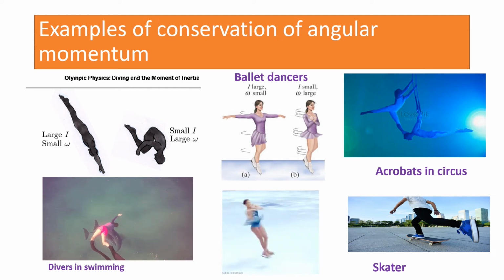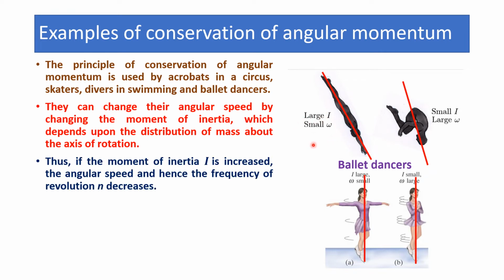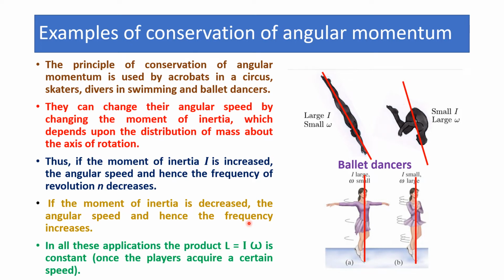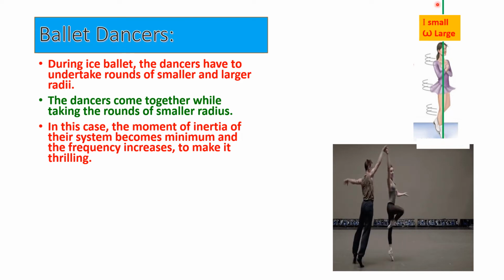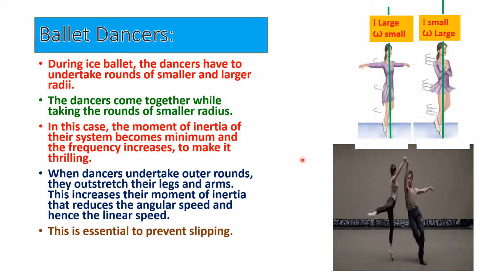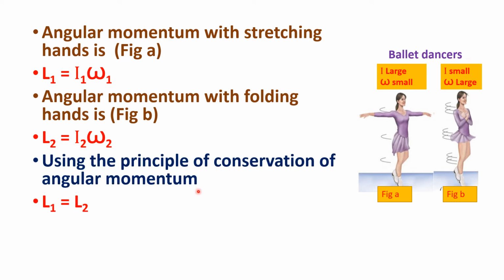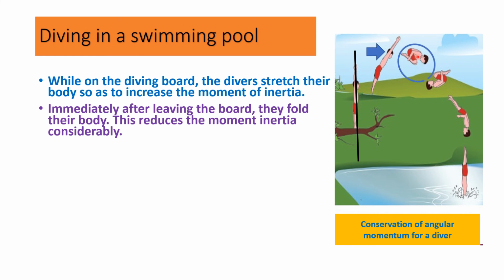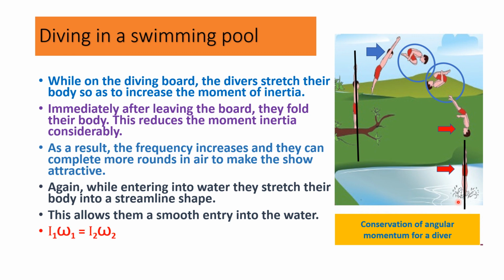Examples od Conservation of Angular Momentum